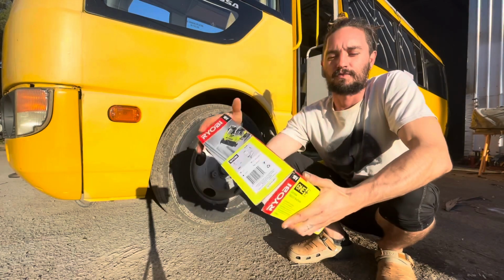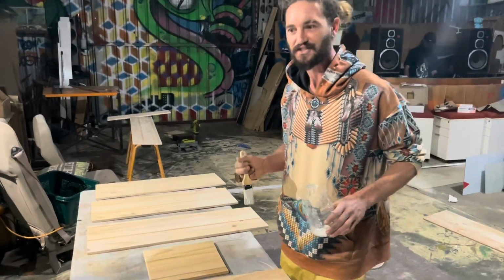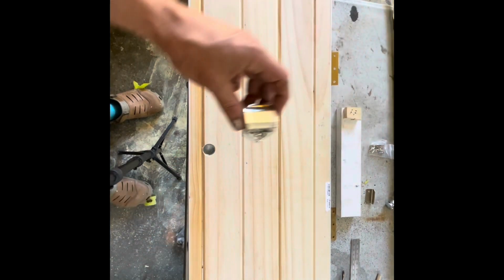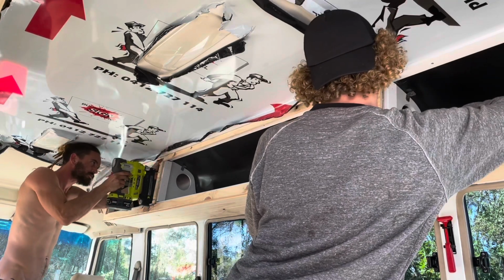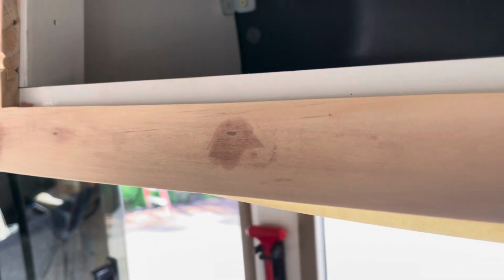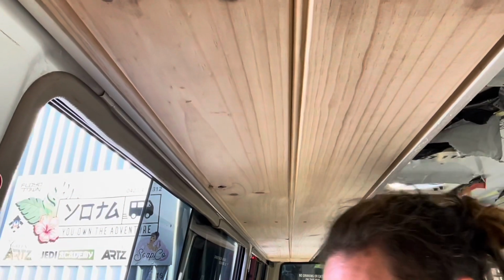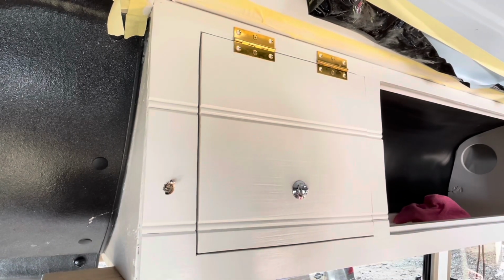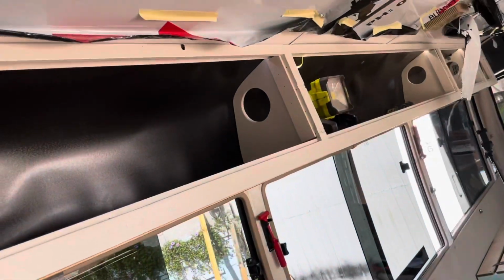Overhead cabinets made easy! ~ Part 2 ~ Mitsubishi Rosa Bus Build project.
A Bus Build Video with YotaCampers  🚌 Mitsubishi Rosa..bus build series,..
In this video overhead cabinets, lighting.

See following videos for all the step by step parts of the build. More to follow.

More on Fb @YotaCampers & Instagram.